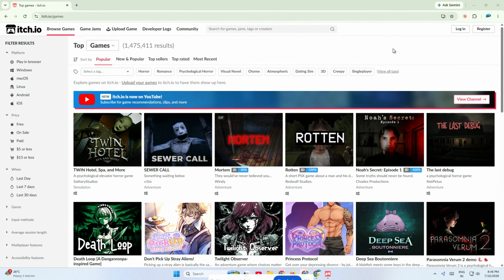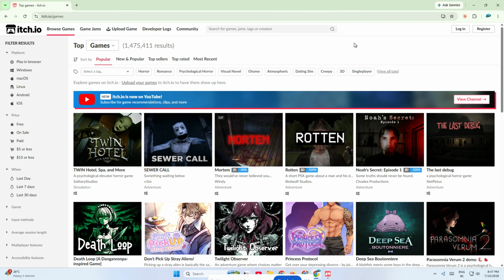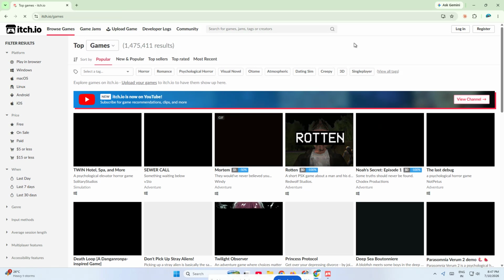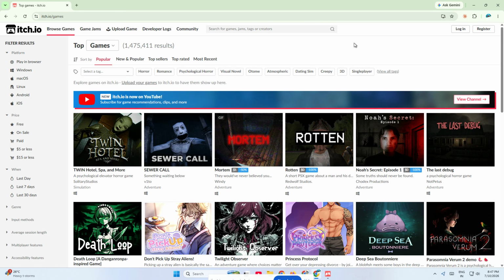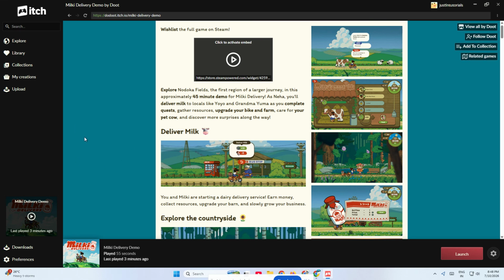Fix Itch Io Error 429 (Quick Rate Limit Guide)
Learn how to fix itch io error 429 with simple steps like waiting for the cooldown, hard refreshing your browser, and restarting the Itch app.

🕚Timestamps:
0:00 Intro
0:18 What Error 429 Means
0:41 Wait 5 To 15 Minutes
1:10 Hard Refresh The Page
1:37 Close And Reopen The Itch App
2:15 Quick Recap
2:37 Outro

✍️What You'll Learn In This Video:
• How To Fix Itch Io Error 429
• How To Wait For A Rate Limit Cooldown
• How To Hard Refresh Itch Io In Windows And Mac
• How To Close The Itch App Properly
• How To Stop Background API Requests
• How To Troubleshoot Temporary Website Errors
• How To Clear Cached Page Problems
• How To Use Simple Fixes Before Advanced Troubleshooting

💡Pro Tips For Fixing Itch Io Error 429:
• Avoid Repeated Refreshing While The Error Is Active
• Try Waiting Before Testing The Site Again
• Use A Full App Quit Instead Of Minimizing The Window
• Check For Background Processes If The App Keeps Looping
• Restart Your Browser If The Page Still Won’t Load

🌐 Access Itch Here:
itch.io